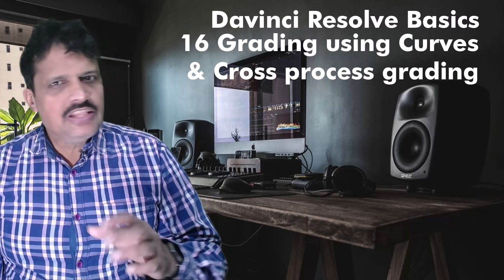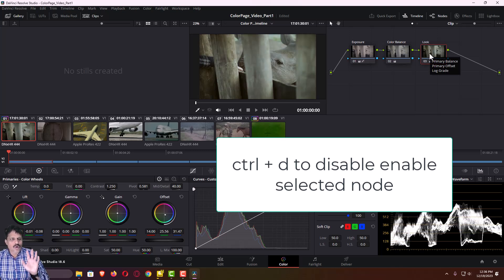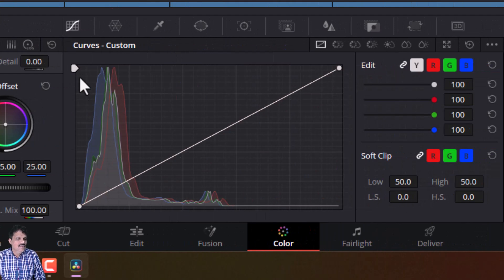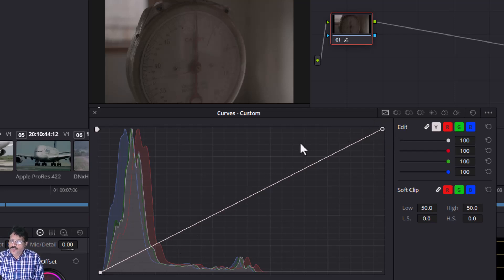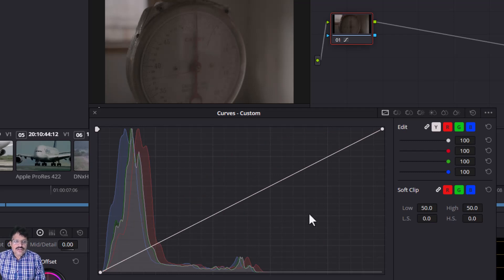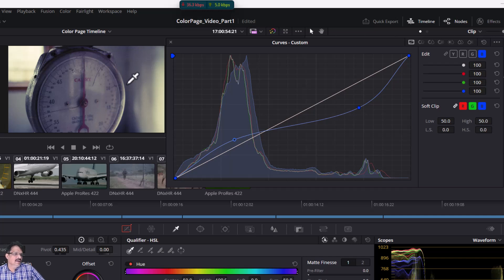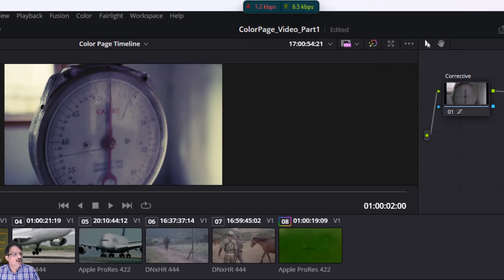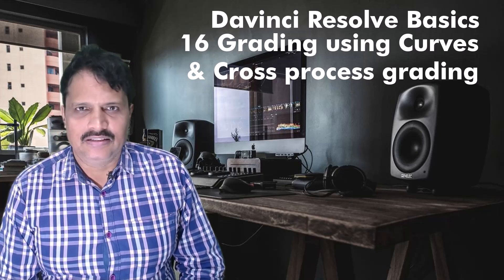davinci resolve color 16 using Curves for color grading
In this sixteenth episode and the third in color grading we will explore how to use curves for corrective color grading. We wil also explore the corrective grading using the cross process technique to create a two tone image.  the source files needed for this lesson are available in the below link

0:00 setting up project
1:02 disabling single node or full grade
2:00 understanding curves
4:55 understanding pixel color values from photoshop
7:11 controlling dark areas in curve
9:40 controlling highlight areas in curve
11:31 controlling mid tones using curve
12:36 studying curves using scopes
14:00 corrective grading using curve and scopes
17:00 Adjusting midtones luminance
18:20 control red channel using curve
20:58 control blue channel using curve
22:16 creative gradingg using curves
24:20 adjusting contrast using s curve
26:12 color correction
26:52 add serial before node
28:20 understanding primary and compimentary colors
30:44 cross process grading
32:40 preview grading in full screen
33:41 preserving color grades for future use
34:18 usingg gallery to create still thumbnails
35:11 organizing grades as albums
36:42 conclusion